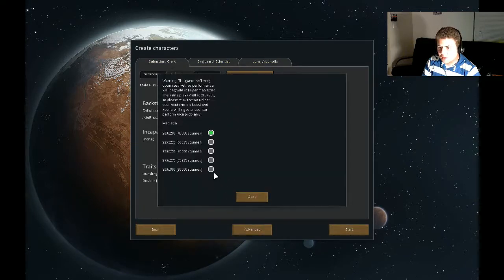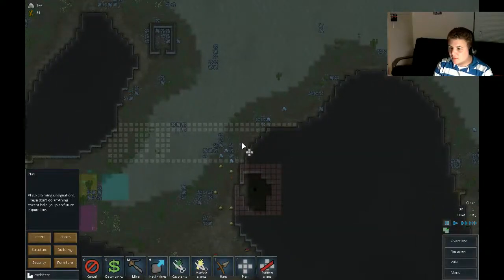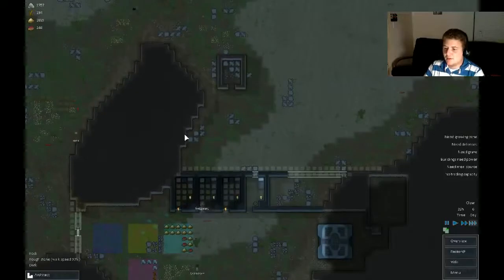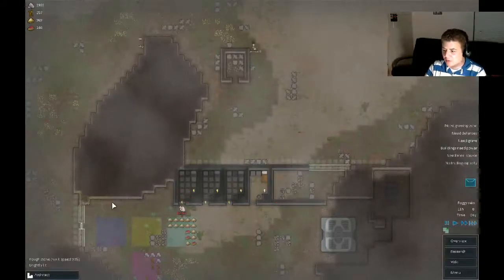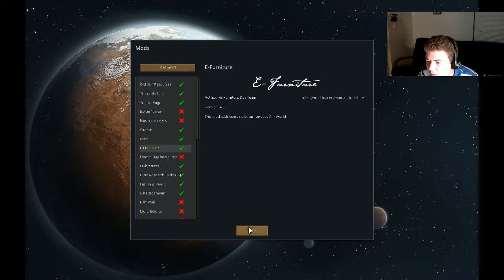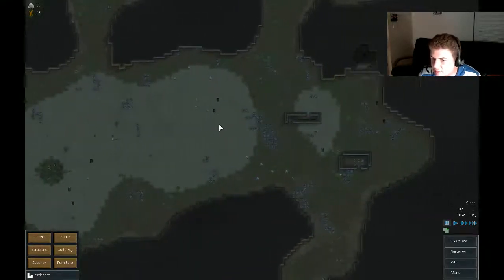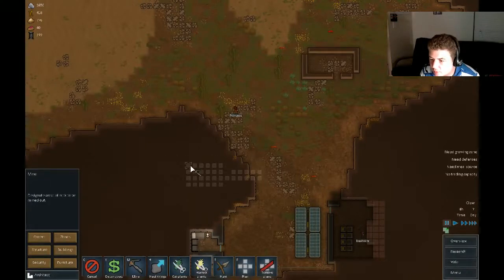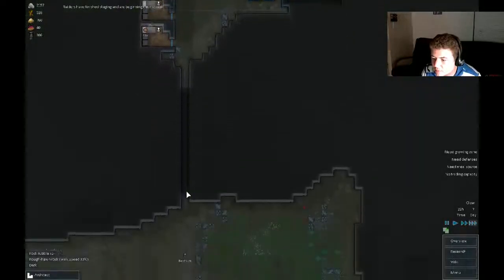Rimworld - Big Bang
Big Bang Pack - Playing a bit of Rimworld and trying to survive.

Please let me know how I'm doing so far. Would love feedback.